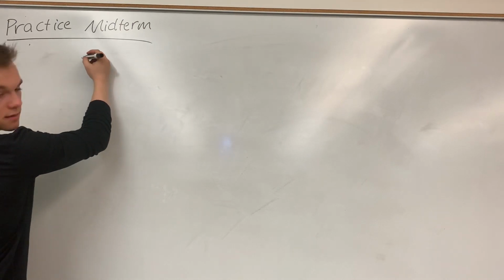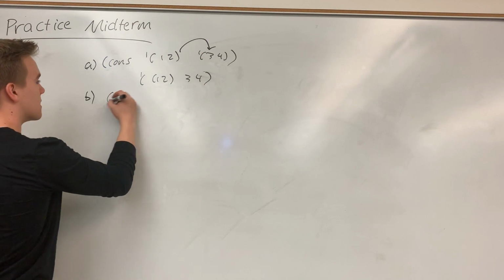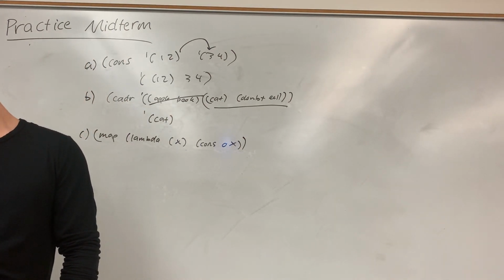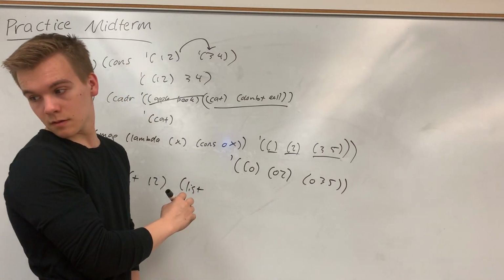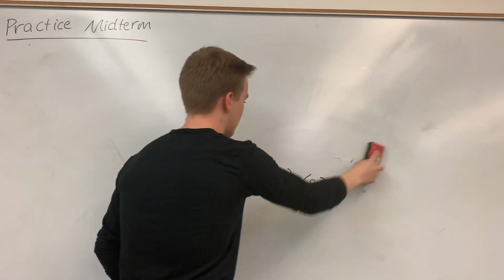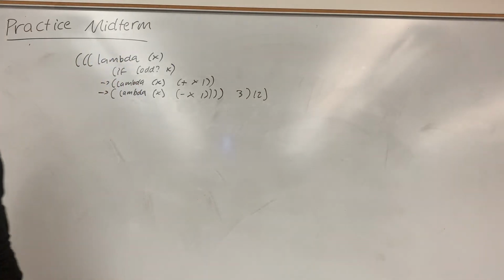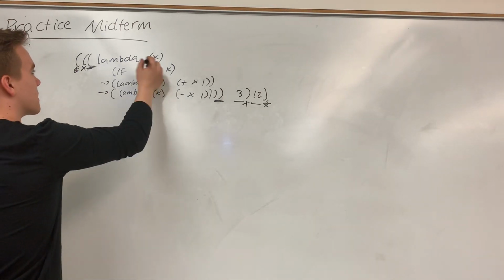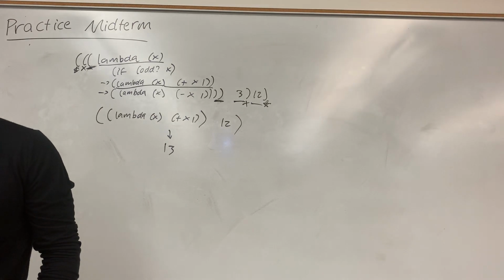16f. Practice Midterm 1 Q6 -- CPSC201 Yale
Note:
6d. I have an extra apostrophe inside the list. This should not be there.